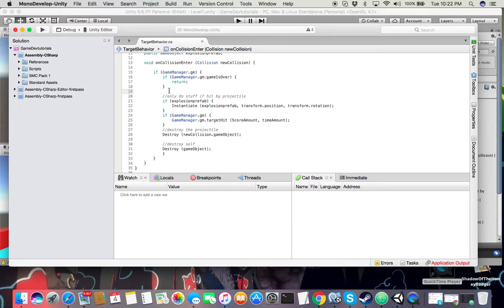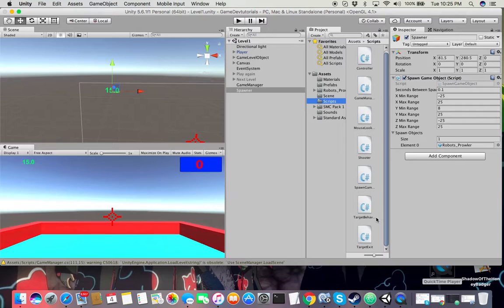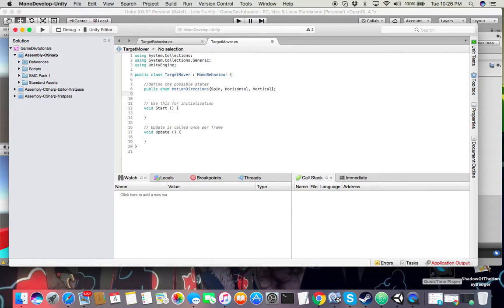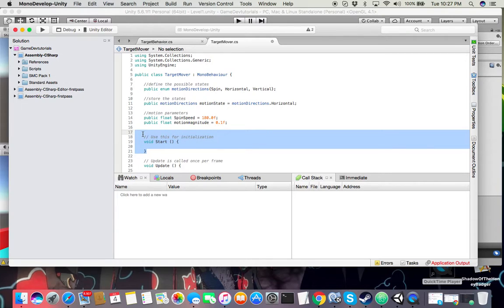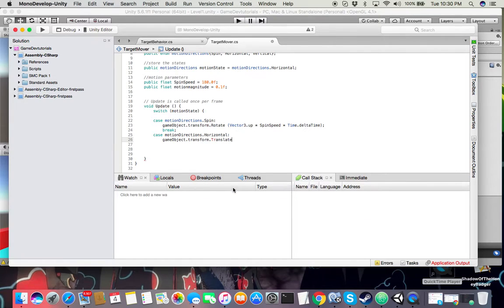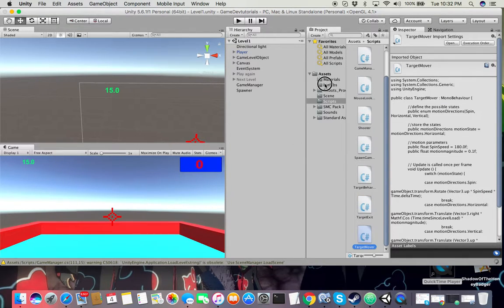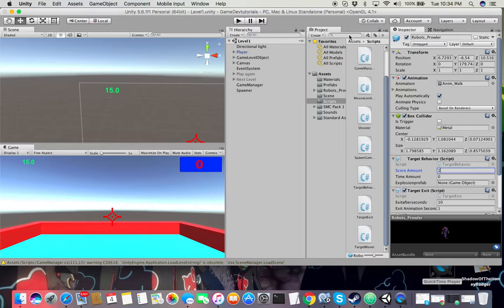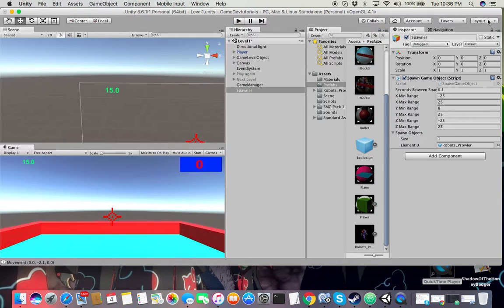Unity Programming AI part 2